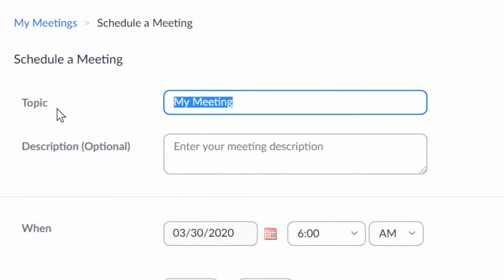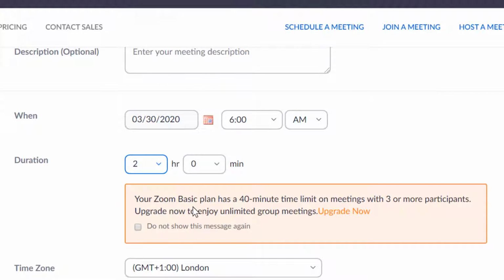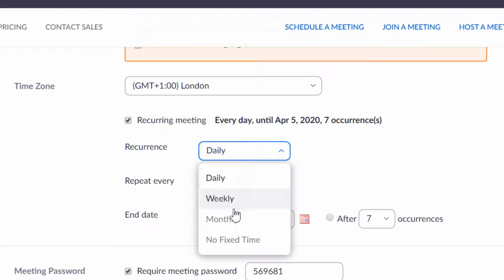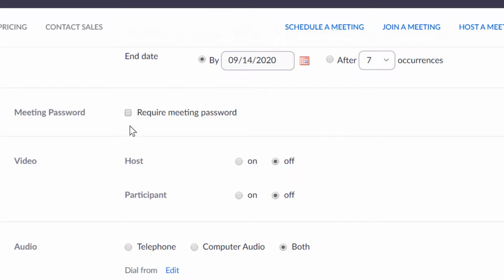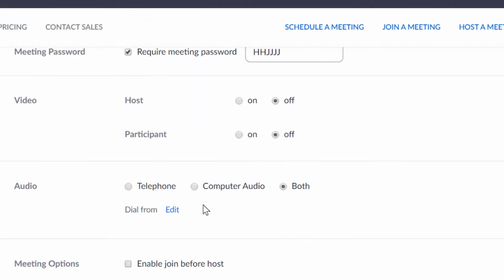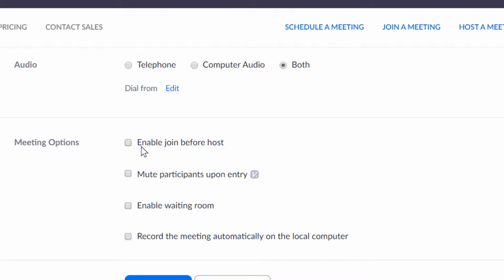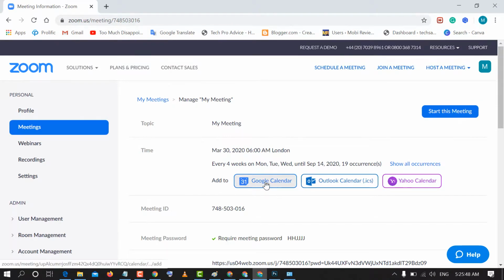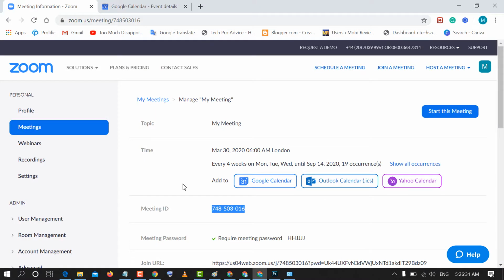how to use zoom